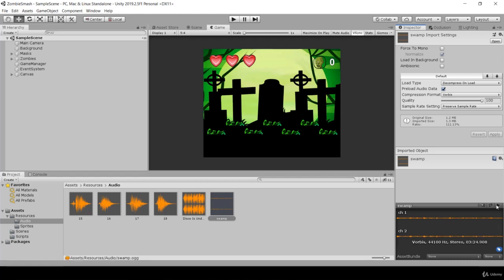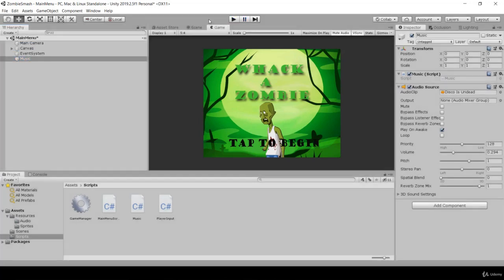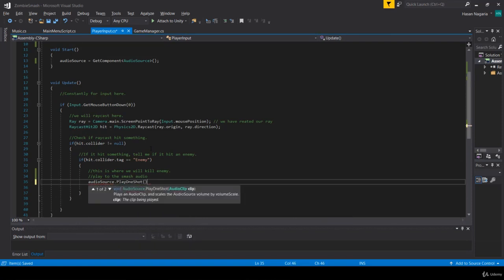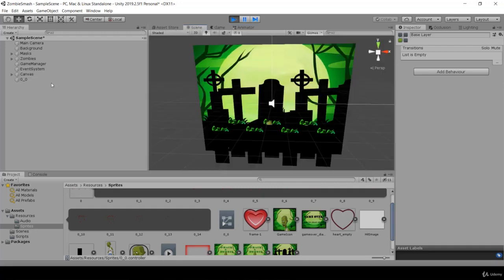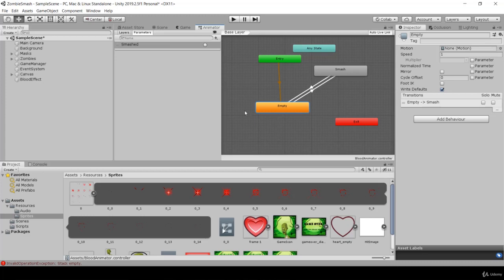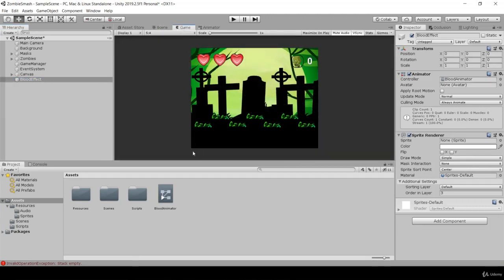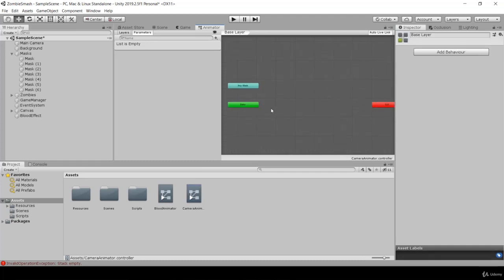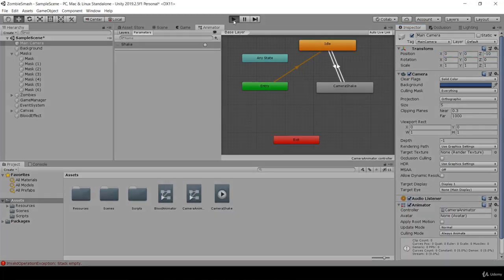Game development using Unity | Unity 2D game development | Game development 2020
Hello well come to Walliya Tube

In this video we are going to show you how to develop a zombie game using unity game development software and this video is final part.

Game development using Unity | Unity 3D game development |

unity 2d
unity 3d
unity game development tutorial
game dev
game developers
video games
making video games
games
game design
game art
game music
unity tutorial